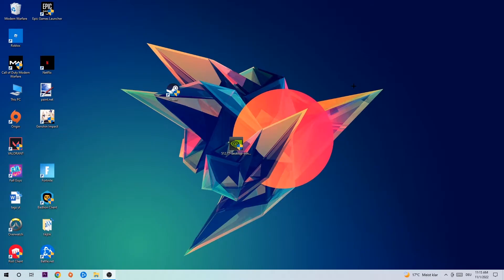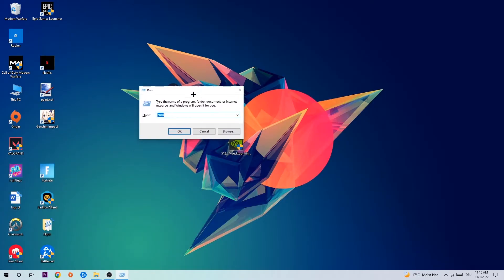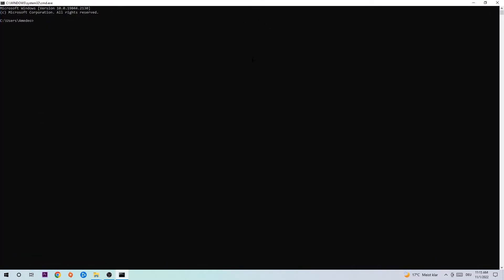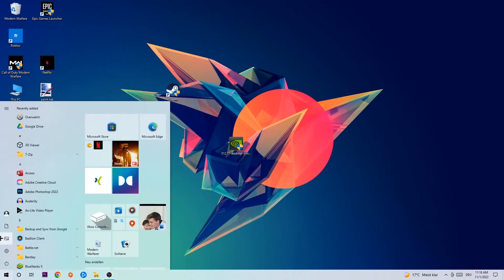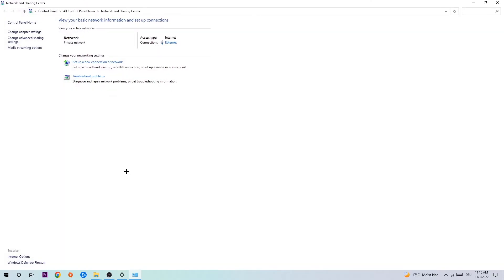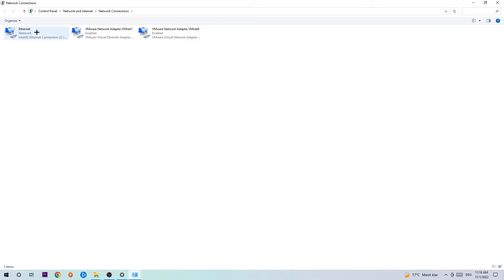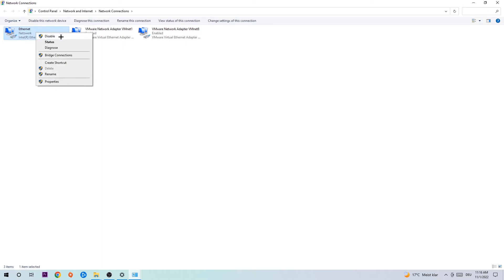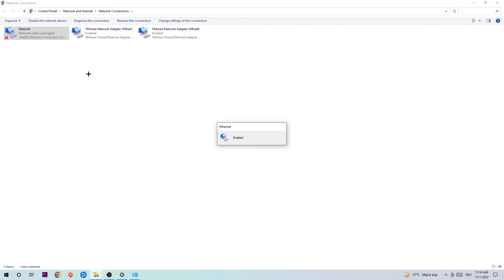A Way out – How to Fix Connection Issues – Complete Tutorial 2023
how to fix connection issues A Way out 2,
how to fix connection issues A Way out pc,
how to fix connection issues A Way out ps4,
how to fix connection issues A Way out ps5,
how to fix connection issues A Way out xbox,
how to fix network issues A Way out 2,
how to fix network issues A Way out pc,
how to fix network issues A Way out ps4,
how to fix network issues A Way out ps5,
how to fix network issues A Way out xbox,